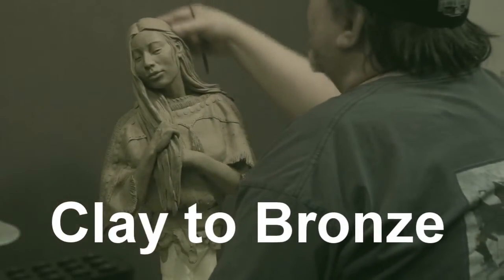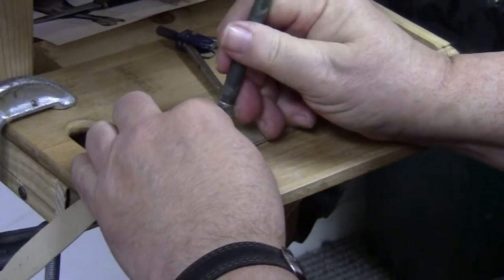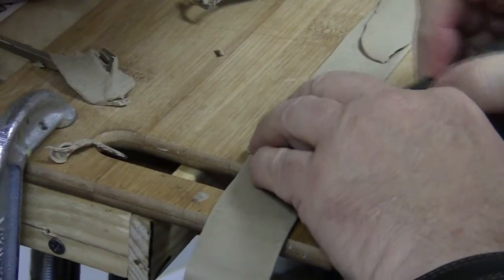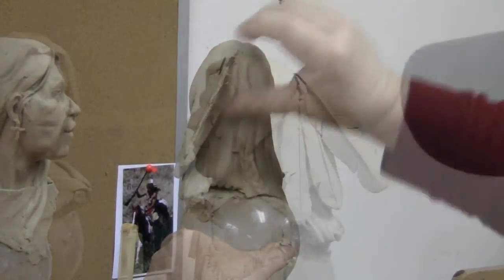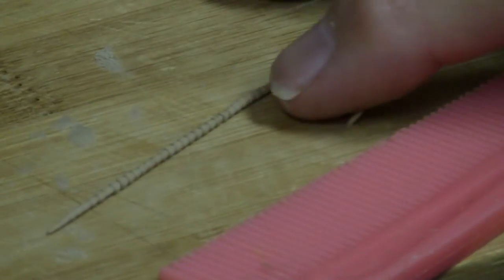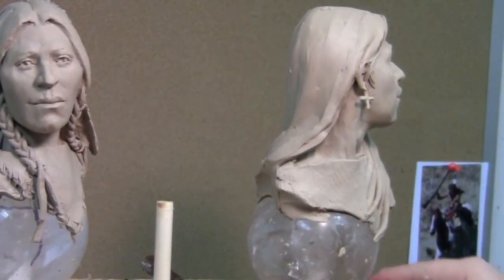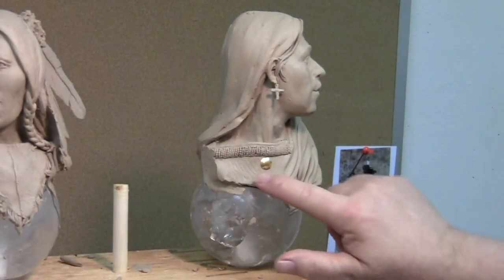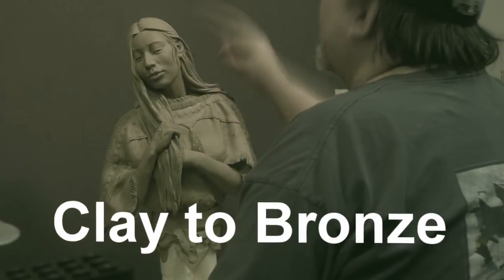Commission - Feathers, Beads and Elk Ivorys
Just finishing up my clay for Trent.